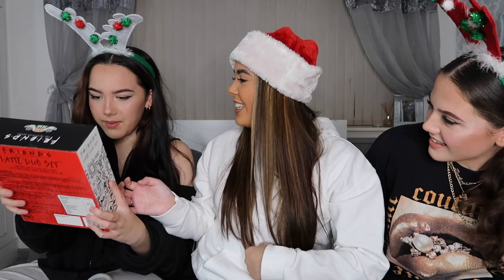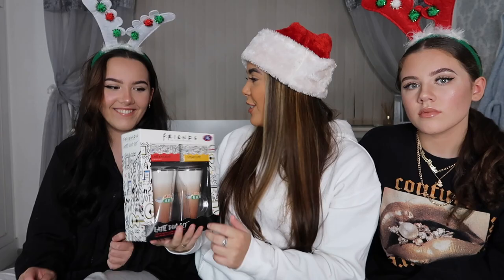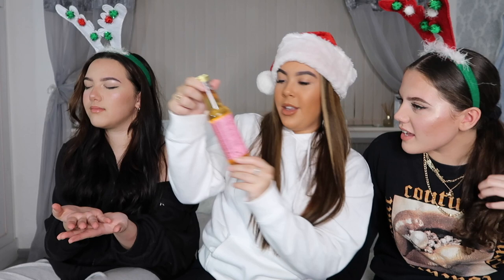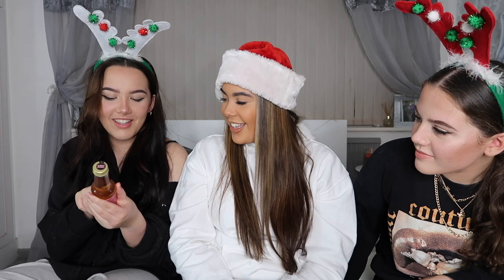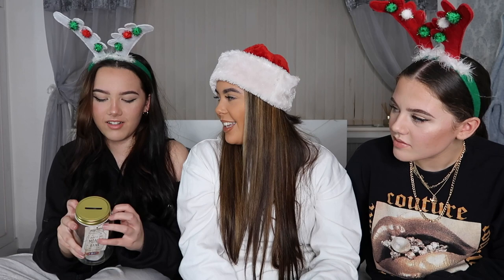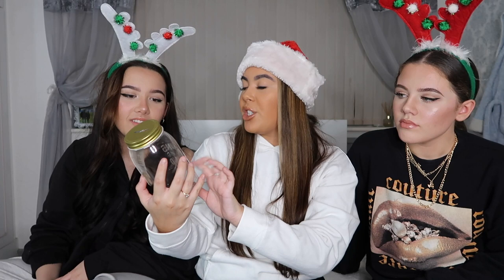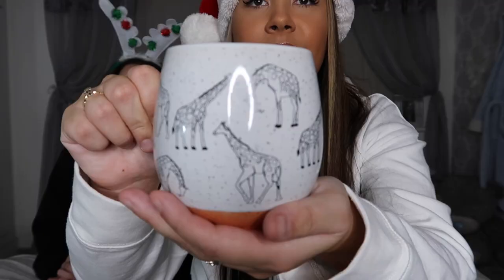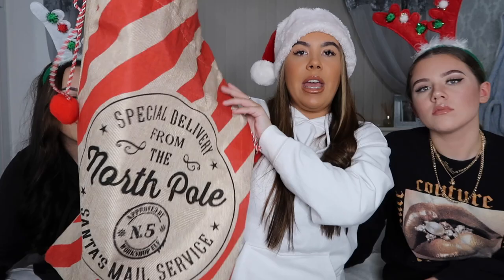£20 B&M Stocking Filler Challenge 2020 | Sister vs Sister vs Sister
Let The Stocking Filler Challenge commence.
Hey guys,

I hope you all love today’s video because I certainly do! Me and my two little sisters had £20 to spend in B&M on stocking filler presents for each other and I think we did pretty well. I am so excited to film more Christmas content and I just want to say thank you so much for 2,000 subscribers as I hit it after filming this video. I am so grateful for every one of you for helping me get closer to my dream💗

Don’t forgot to check out the giveaway over on my Instagram @maddymk_ as it should be up when this video goes live🥰

Love,
Mads xoxo